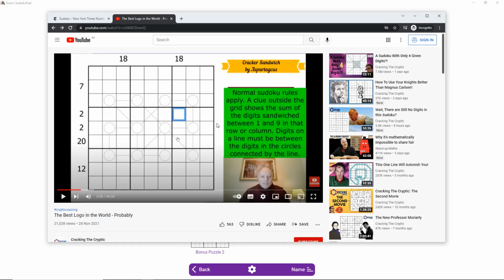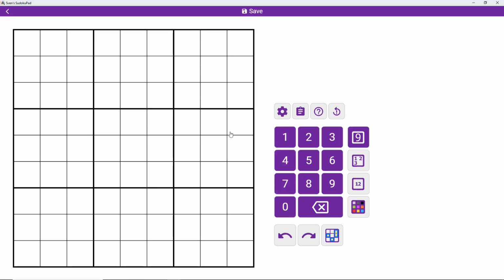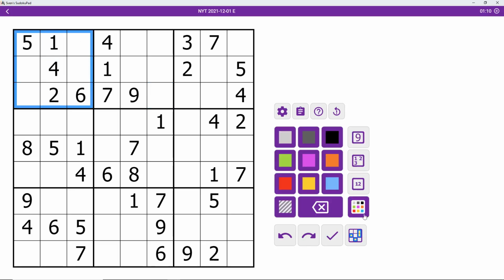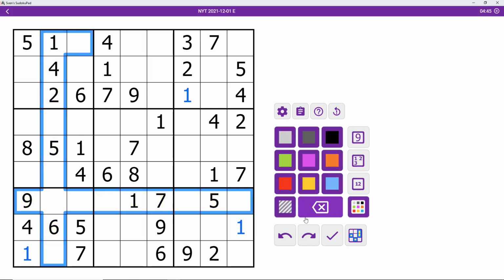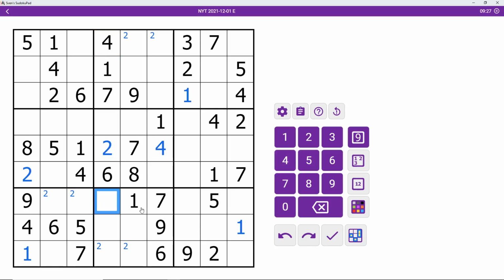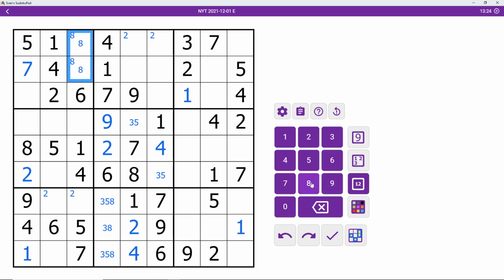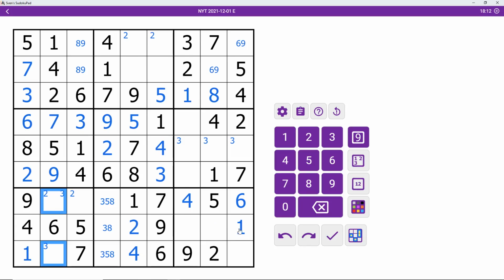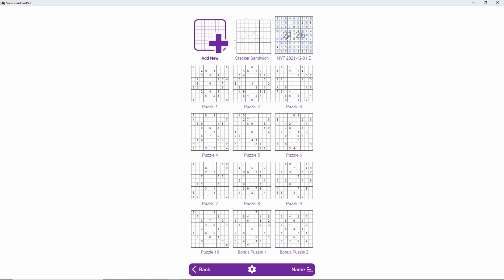Let's Peek at Sven's SudokuPad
Sven's SudokuPad is an app that has just come to Steam and presents some really innovative tools for playing sodoku. It feels most like pen and paper sudoku to me. If you are looking for an app to ease your sodoku habit from pen and paper to computer then this might be the one for you.

The app does have limitations - the main one being the extremely small range of puzzles. The app was developed for the Cracking the Crypic channel and you can download the puzzles they play on their channel into the app.